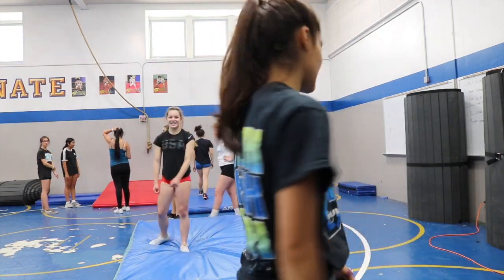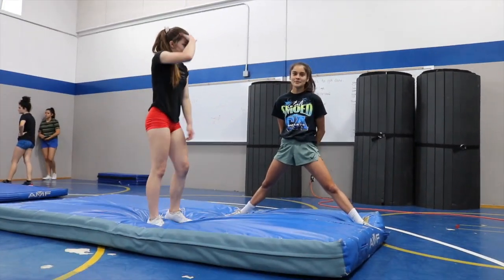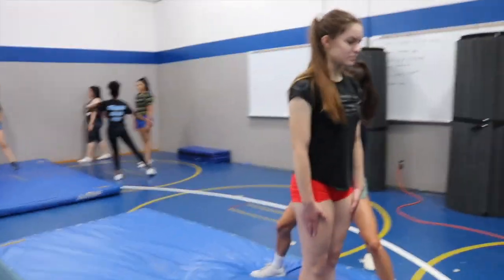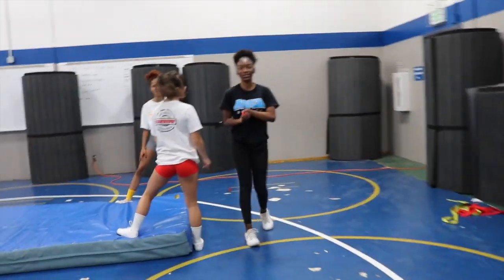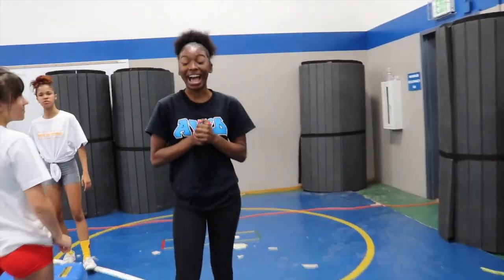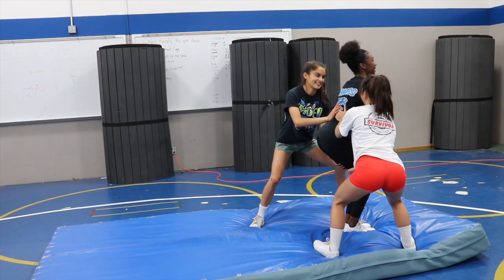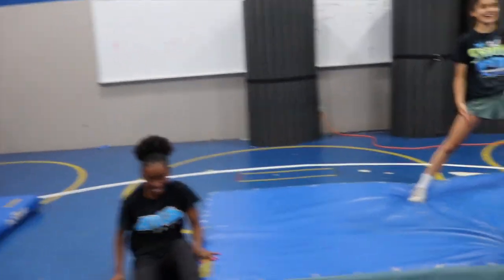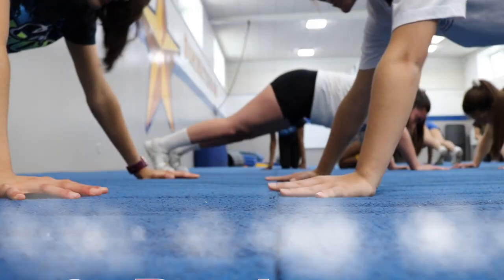Cheer Workouts & Back Handsprings | PCL S2E2